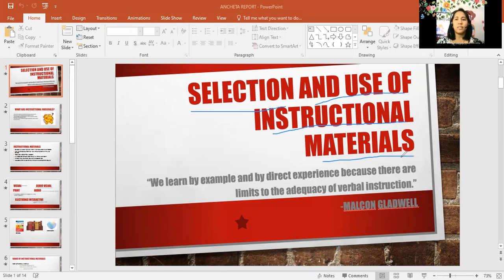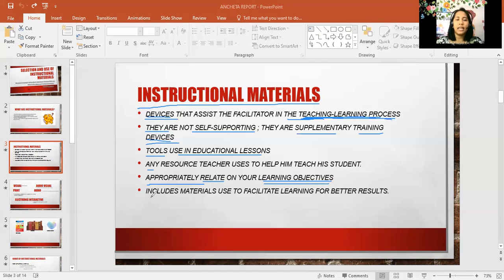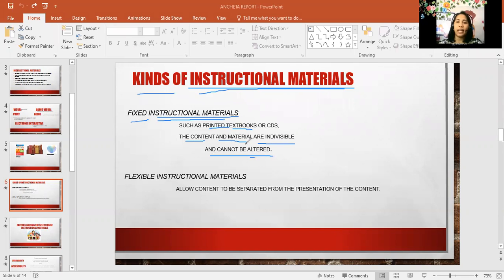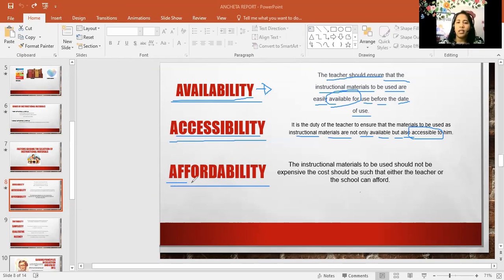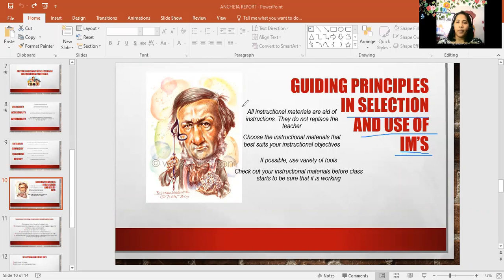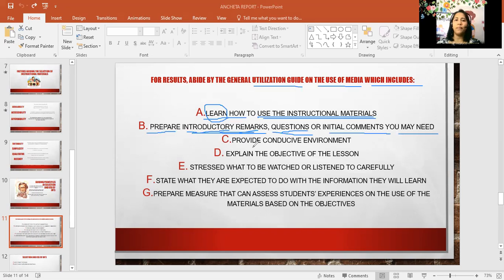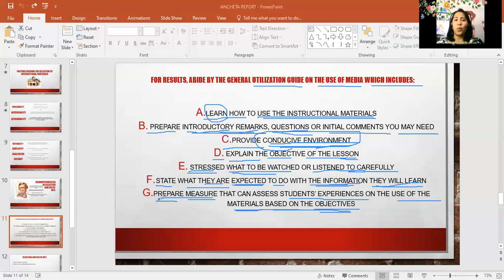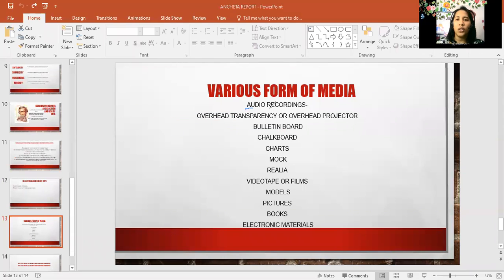INSTRUCTIONAL MATERIALS, RAMOS M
SELECTION AND USE OF INSTRUCTIONAL MATERIAL